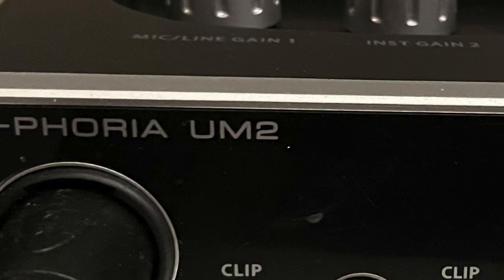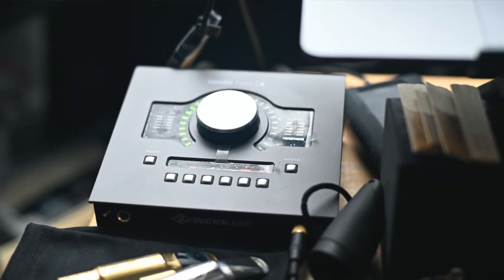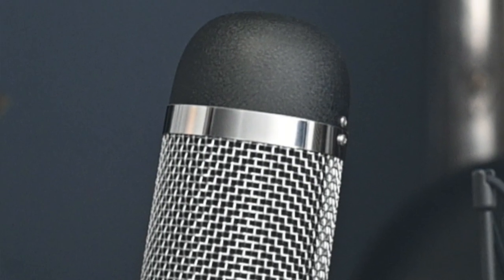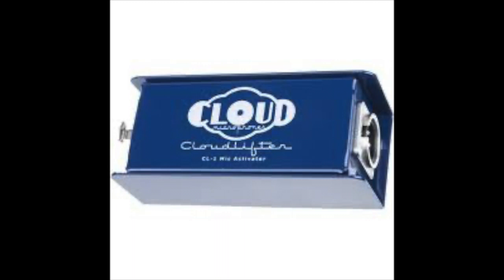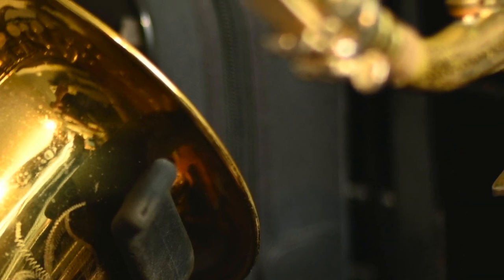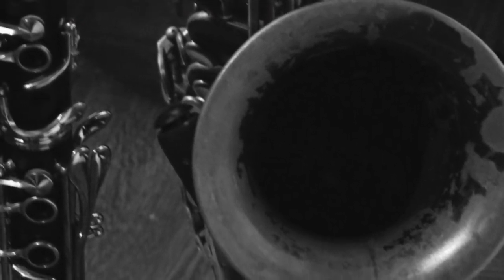7 Best Microphones for clarinet, saxophone, and flute on Zoom High Fidelity Audio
Which Microphone is best for clarinet, saxophone, and flute on
 zoom? Zoom microphone setup in a music lesson can make all the difference.  If your zoom audio setting is correct in your music lesson,  you will represent all the things your teacher needs to hear to effectively teach you. In order, as a teacher, to model a good sound a music teacher must manage the zoom audio settings as well as consider their microphone. This video will show you all you need to know about the  Zoom audio setting for your music lesson.

Shure KSM 32
Neat Worker Bee
Shure 57
Blue snowflake
AEA R84

Audio Interfaces

Behringer UM2
Universal Audio Twin X

00:00 Introduciton
02:30 Microphone talk
11:40 Flute examples
13:47 clarinet examples
16:57 Bass clarinet examples
20:25 Alto sax examples
23:18 Tenor sax examples
24:50 Bari sax examples
26:26 conclusion